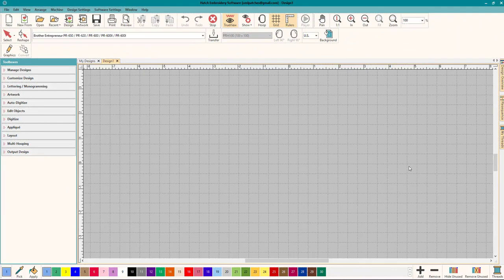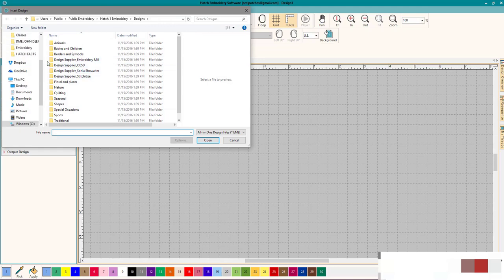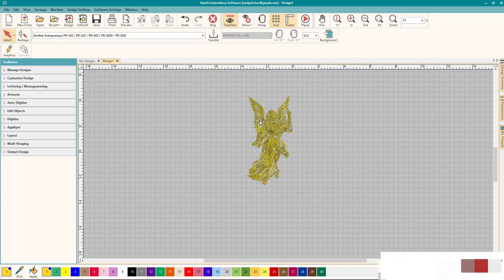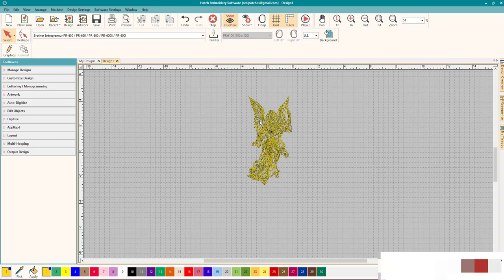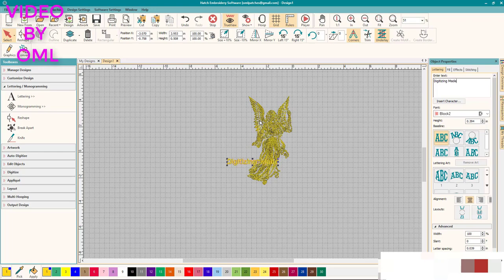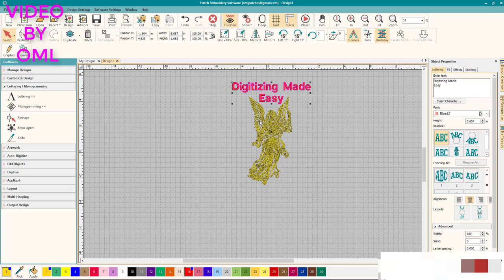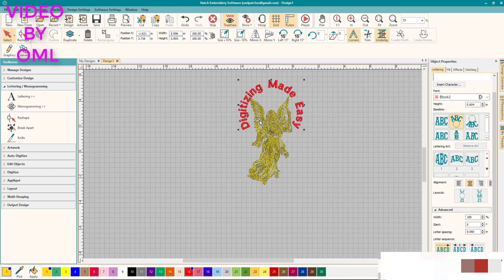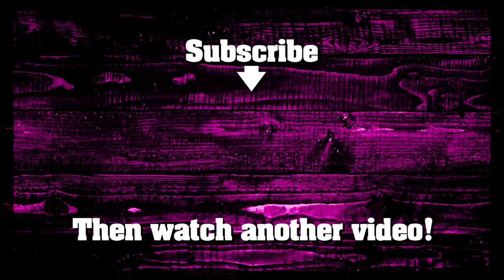BEGINNER HATCH EMBROIDERY: how to shape and add letters to any design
If you need to do some quick embroidery, make a personal gift by adding lettering to a stitch file!  Its super easy to do
in Hatch, and you can create your own personalized embroidery by adding lettering!  In this video we import an embroidery file, add lettering,
change the color and move the lettering around.  We also curve the lettering, and adjust the curve to make the lettering fit perfectly
around the design